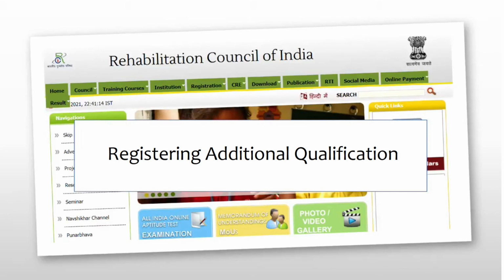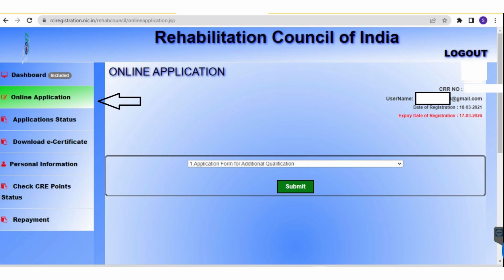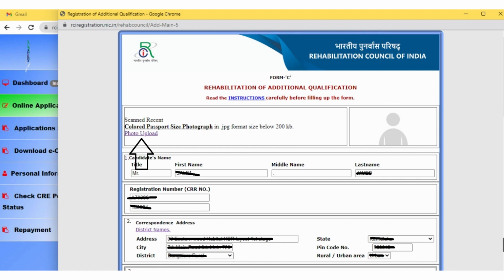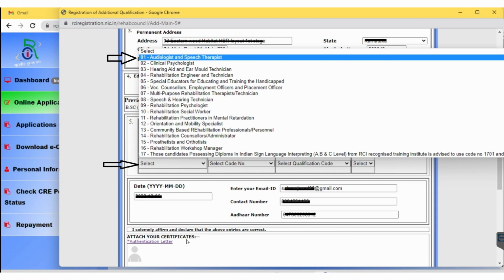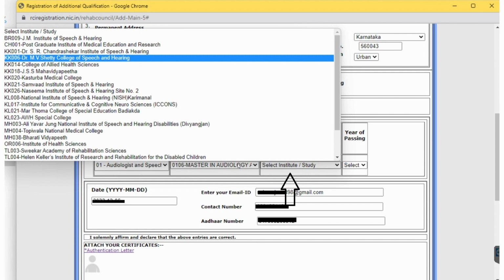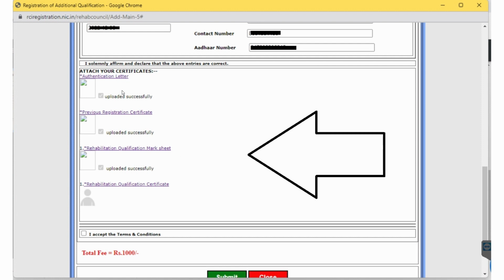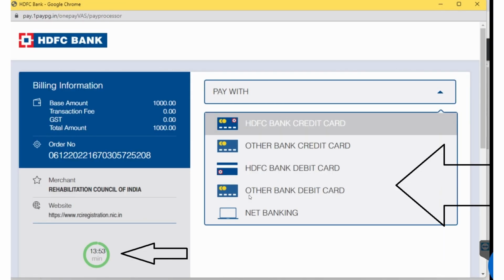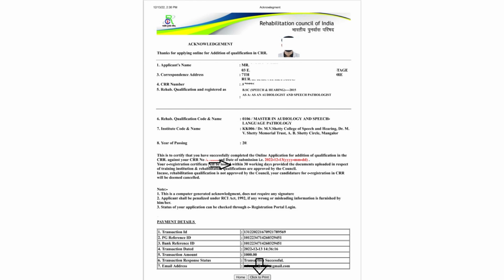STEP by STEP - RCI Additional Qualification registration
Step by Step instructions on how to register additional qualification with RCI.